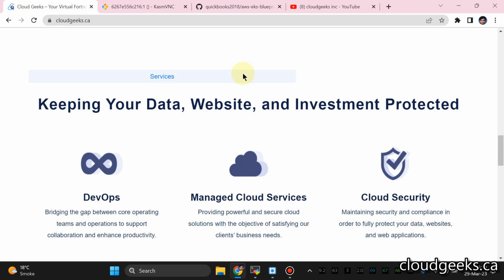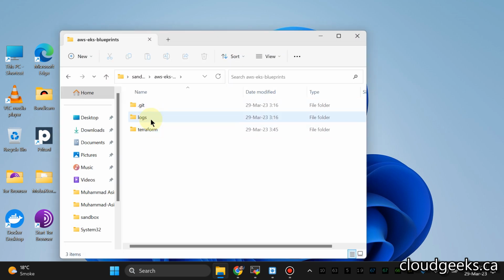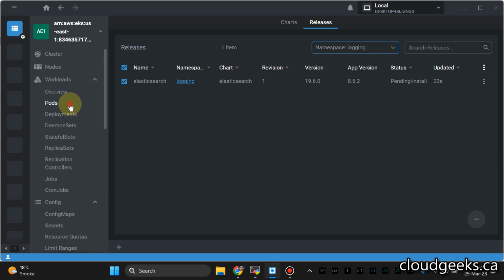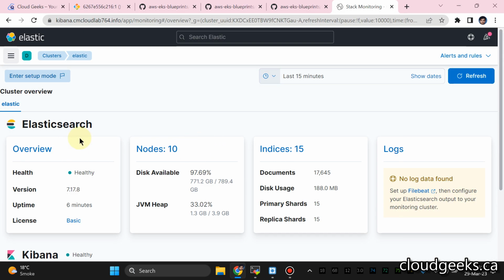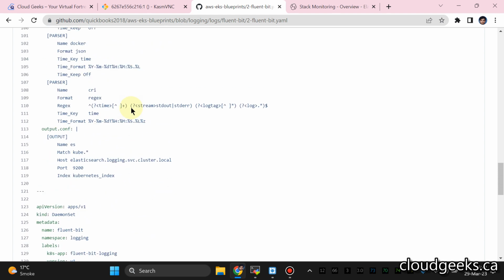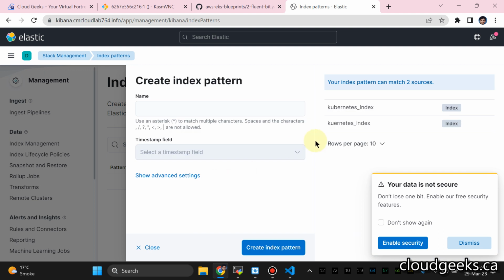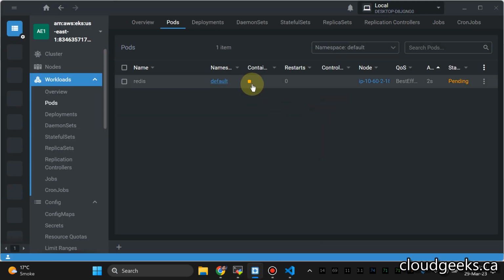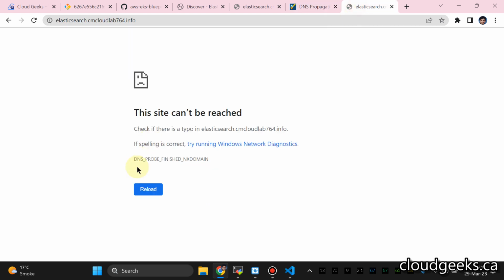Cut Logging Costs with ELK Stack and Fluent-Bit on EKS!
Welcome to another insightful tutorial! In this video, I’ll show you how to reduce your logging costs by optimizing your ELK Stack setup with Fluent-Bit on Amazon EKS. 🚀 Learn to streamline your Kubernetes logging, monitor efficiently, and cut costs without sacrificing observability! 📉

If you're looking to simplify your Kubernetes logging and reduce costs, this video is for you.